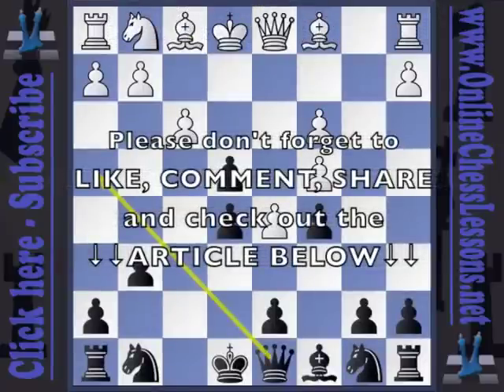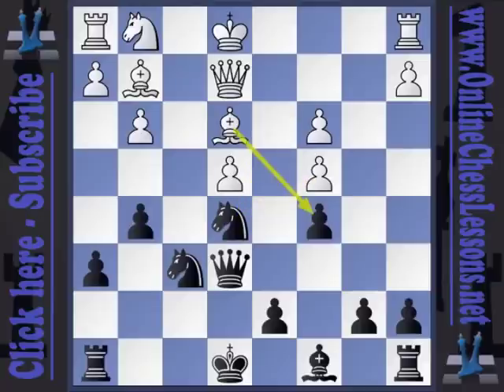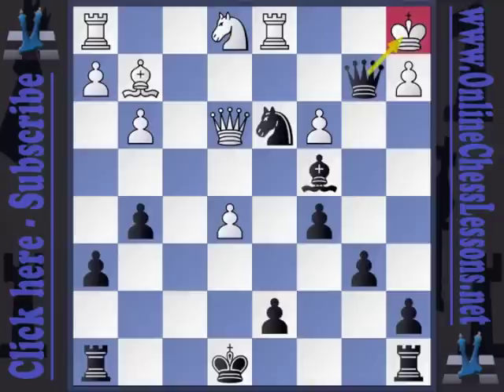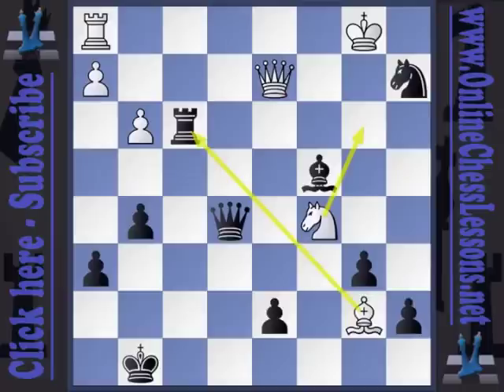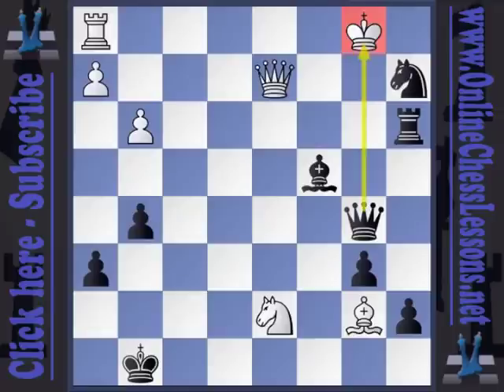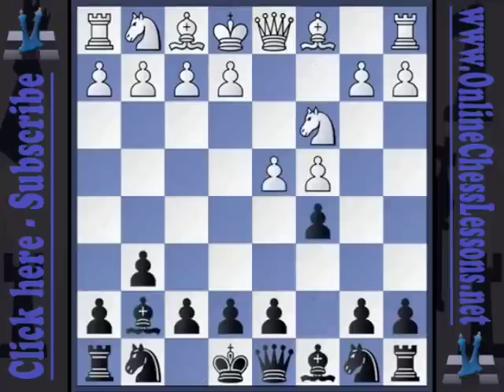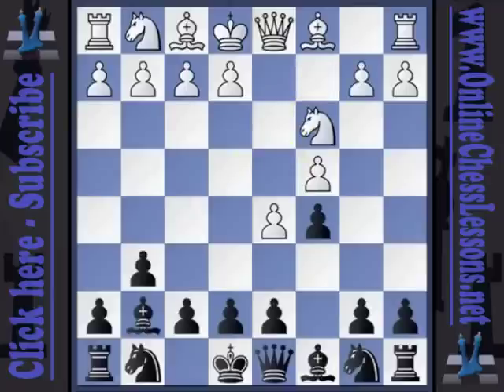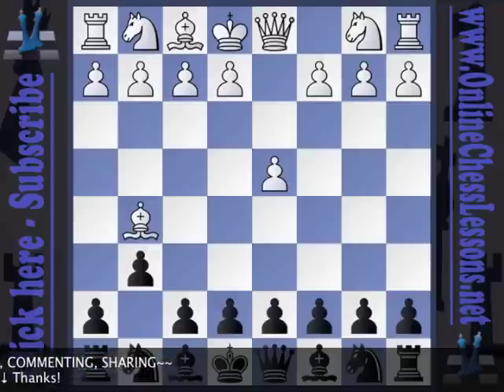GM Ron W. Henley's Dzindzi Indian crazy slugfest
In this video Ron W. Henley examines a game from his own personal collection, showing some of his own ideas on the theory of the Dzindzi Indian. The game shows the power of putting constant pressure on black and using forcing moves to completely ruin white's pawn structure following by an immediate talk on the white king. White tries to gain counter play for his weaker position by putting pressure on the long white diagonal where many of black's pieces are tied up followed by a putting pressure on a triple fork on e4 with his knight. However, none of these attacks are enough to prevent black's excellent piece placement and pressure on white's king.